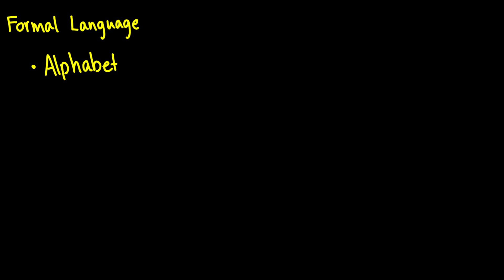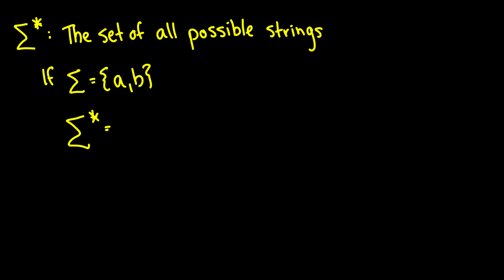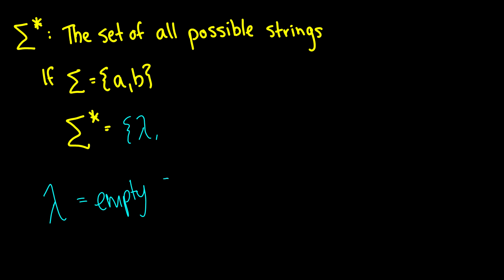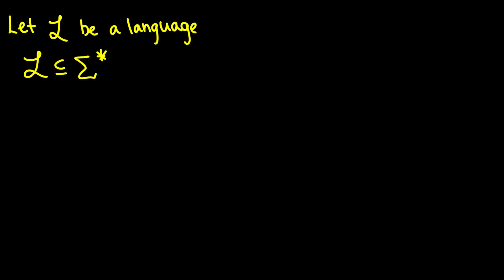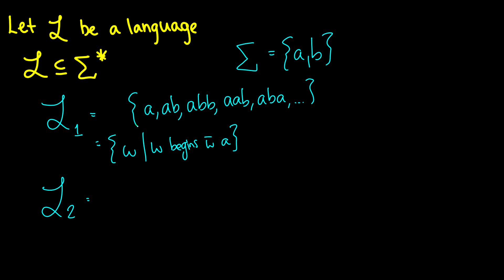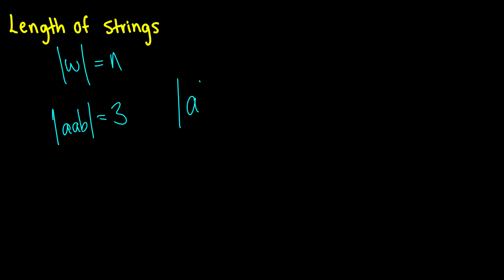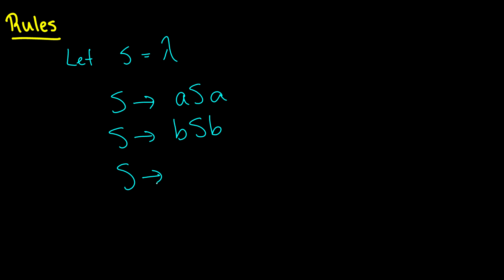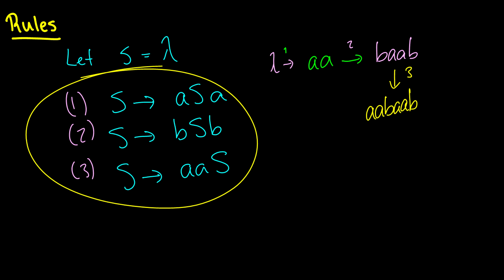[Discrete Mathematics] Formal Languages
We do a quick introduction to formal langauges. The alphabet, rules, and language.